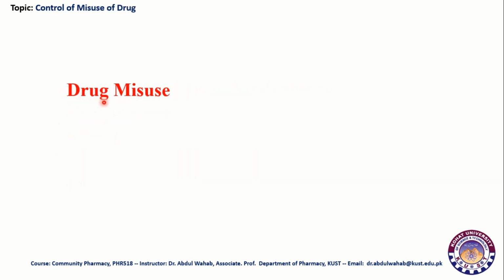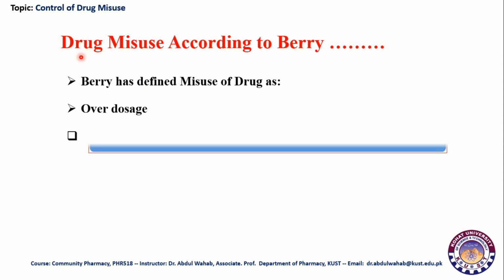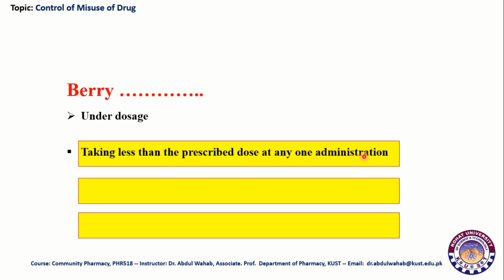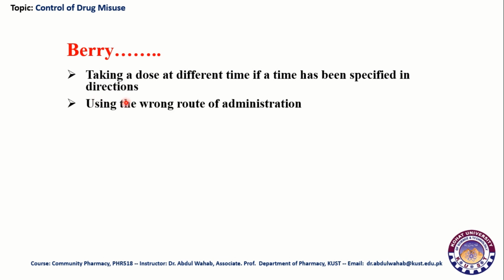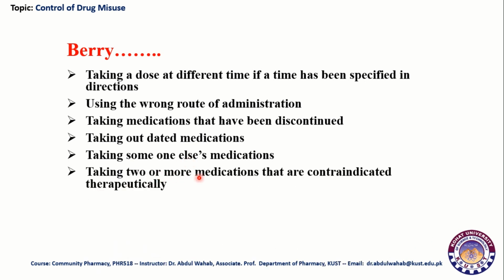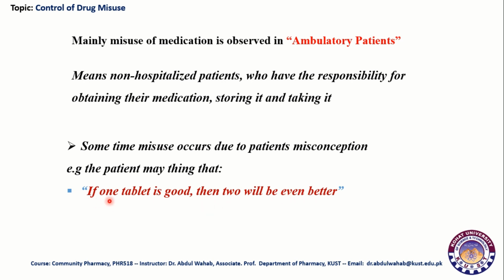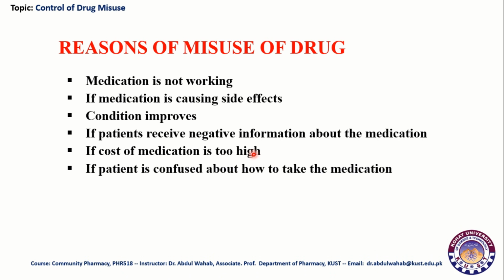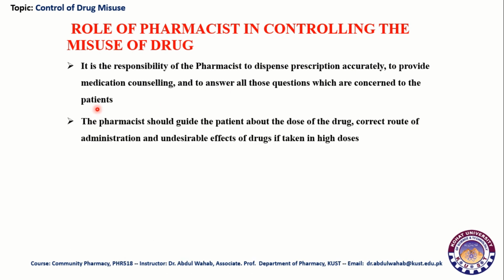Control of Drug Misuse